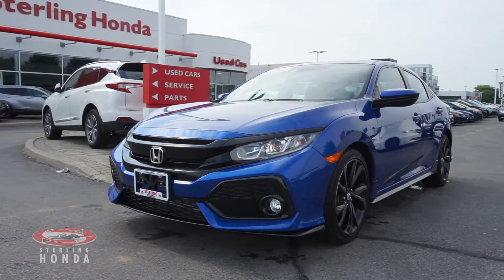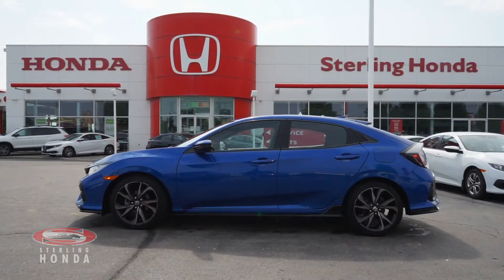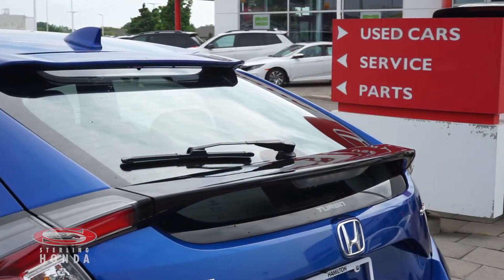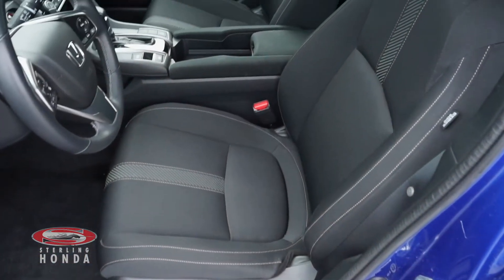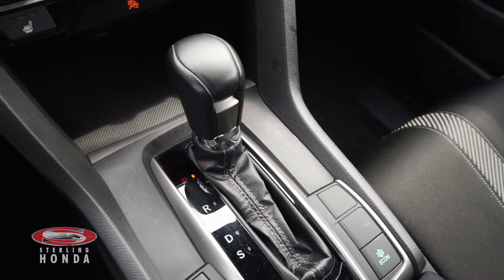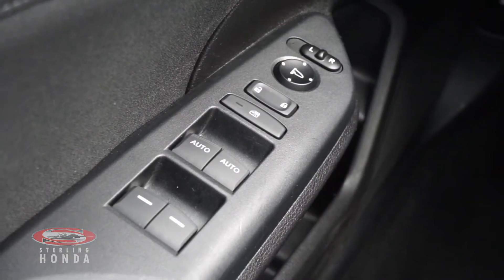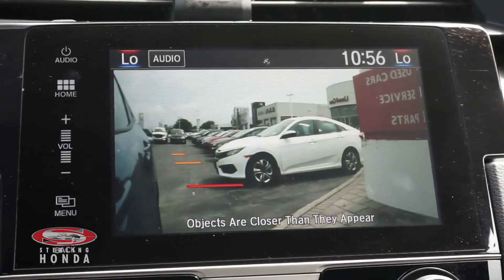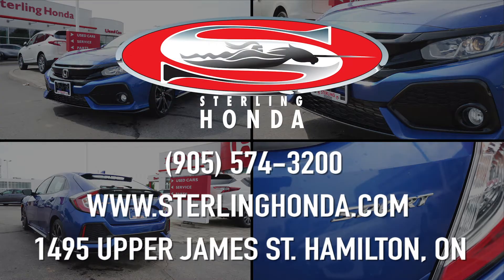**SOLD** 2017 Honda Civic Hatchback Sport: Features & Walk-around (Sterling Honda)